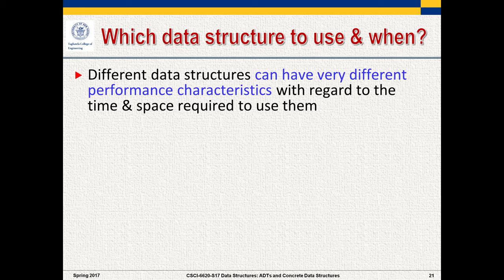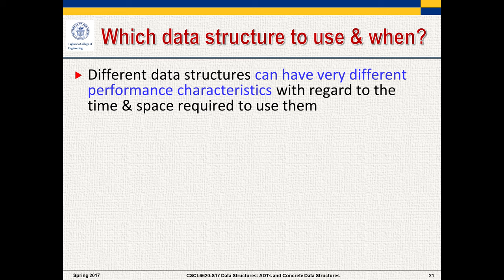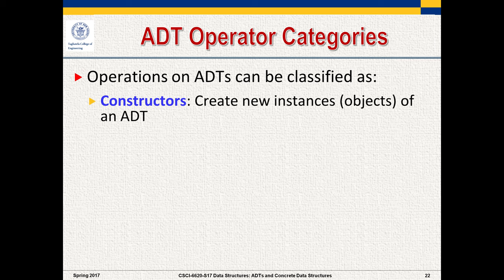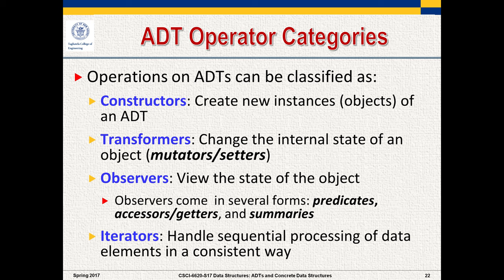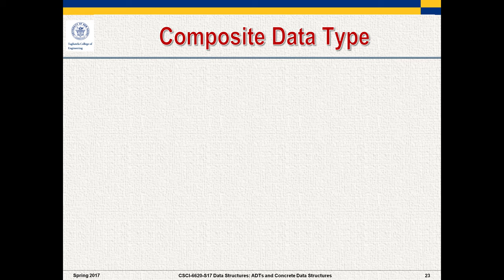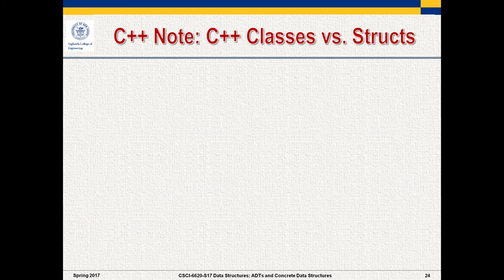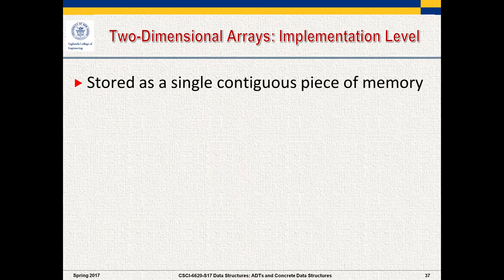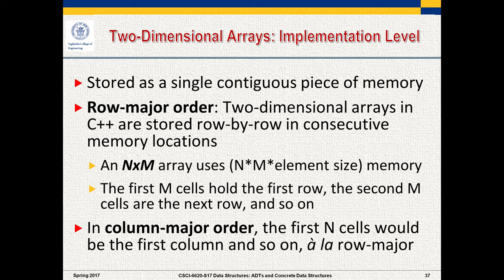Dr. Ted Markowitz - TCoE, U. of New Haven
CSCI-6620-S17: Data Structures - Session #2 (Part 2) "Abstract Data Types (ADTs) & Concrete Data Structures" [01/25/17]